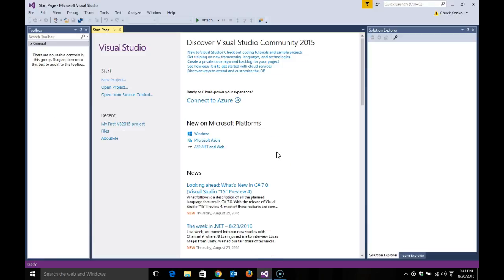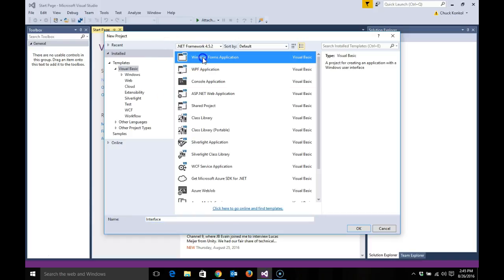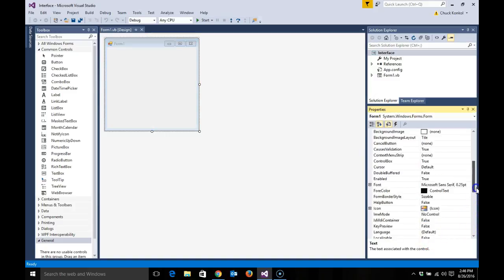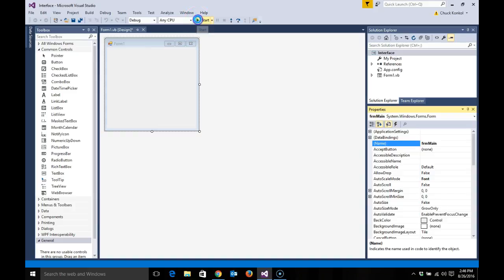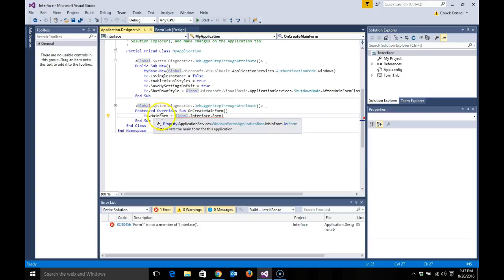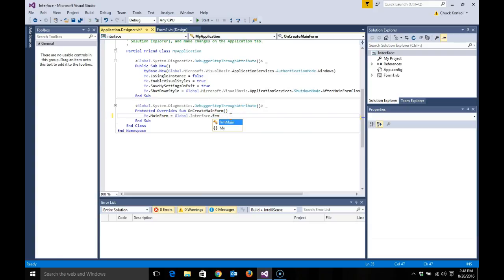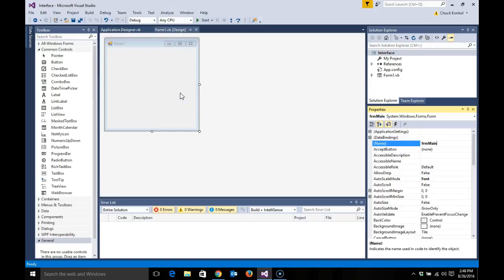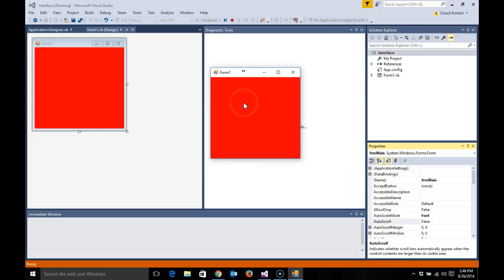CIS180 Week 2